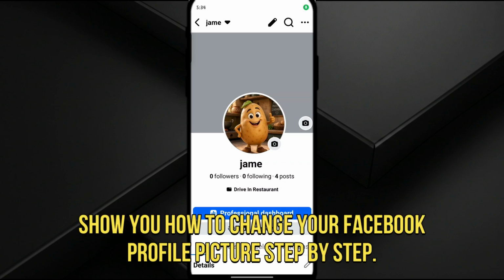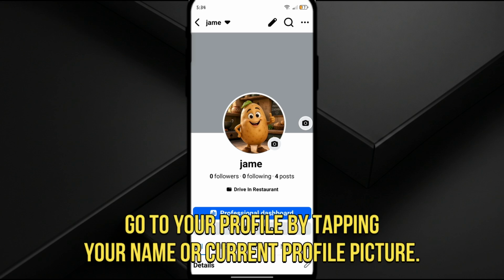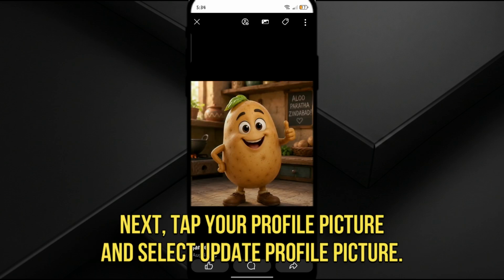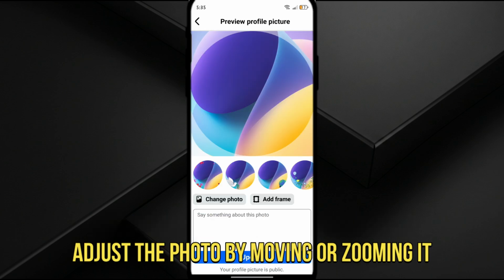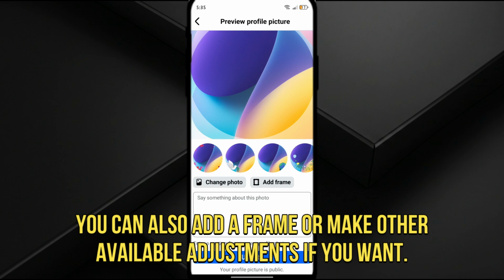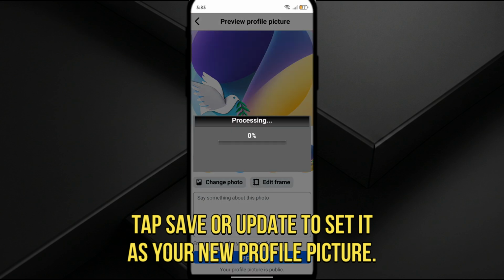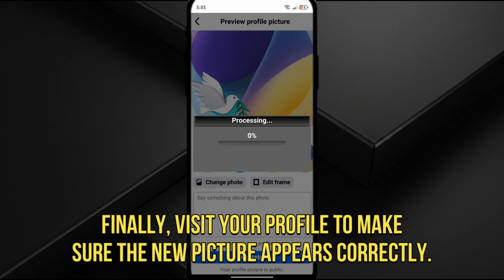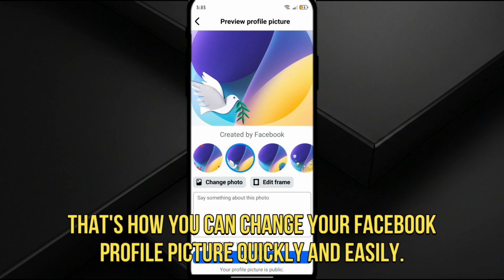How to Change Facebook Profile Picture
How to Change Facebook Profile Picture shows you how to update your Facebook profile picture quickly and easily.

Learn how to change your current Facebook profile photo, choose a new picture from your device, and update your profile with a new image.

This simple Facebook tutorial is helpful for anyone who wants to change their profile photo on Facebook.